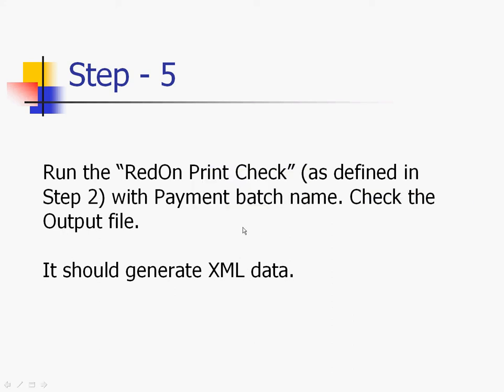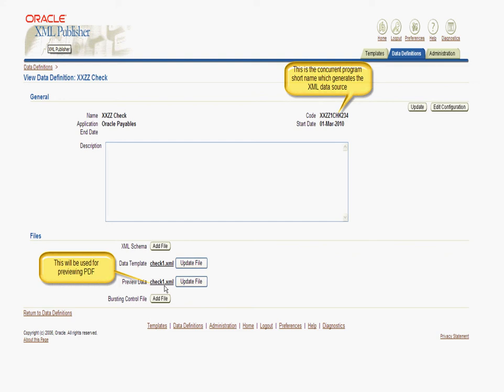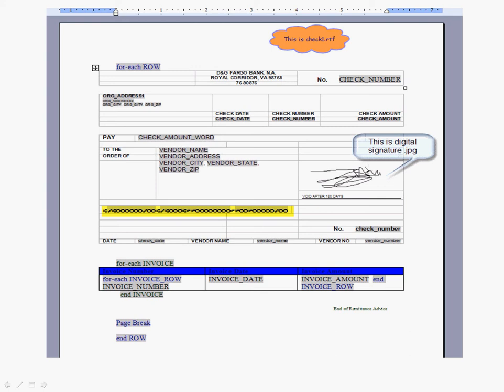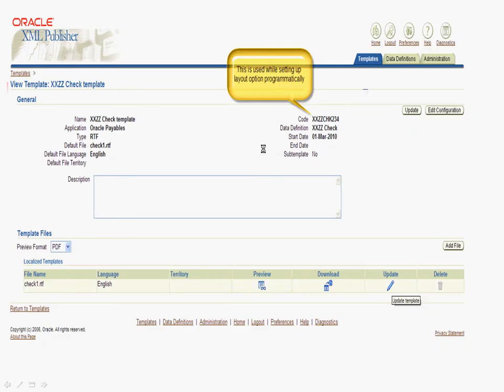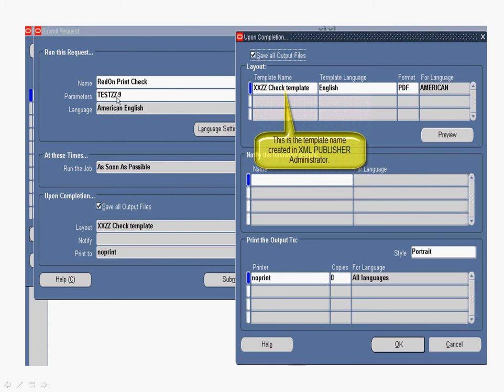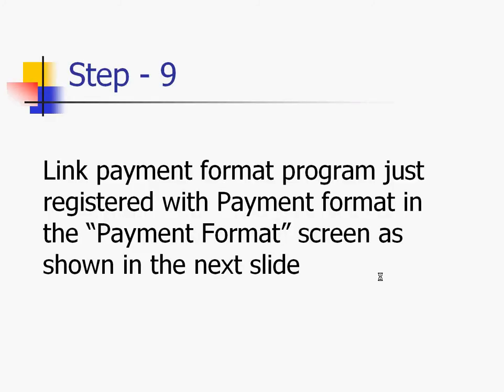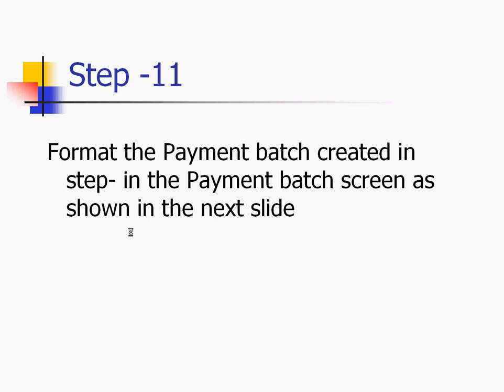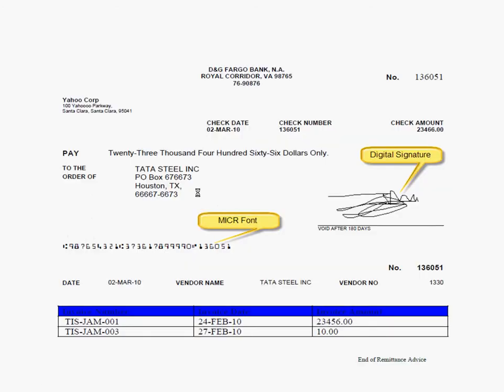XML Publisher -Check print-2.avi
Check printing program using XML Publisher